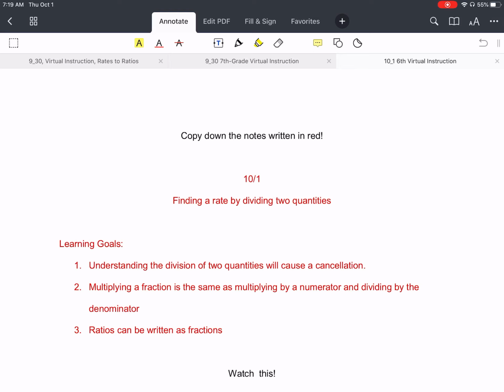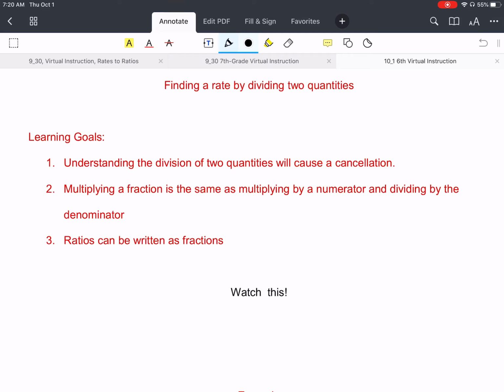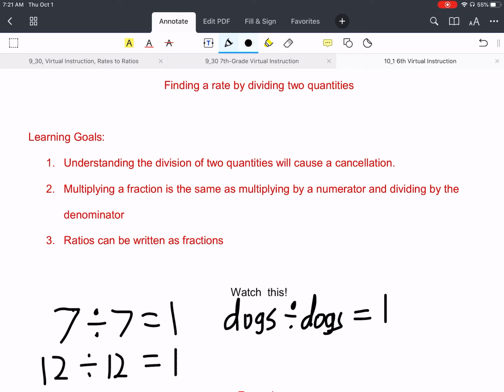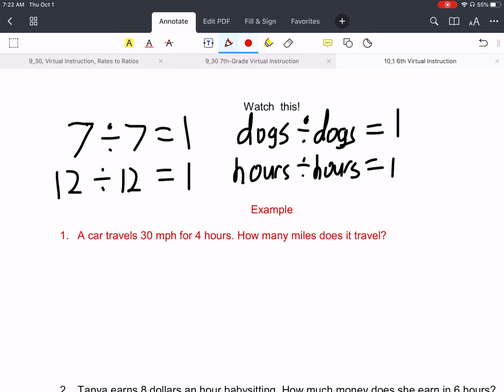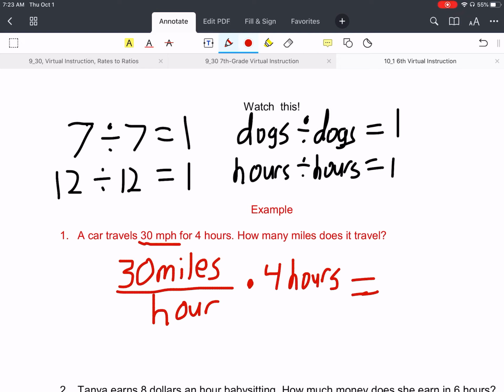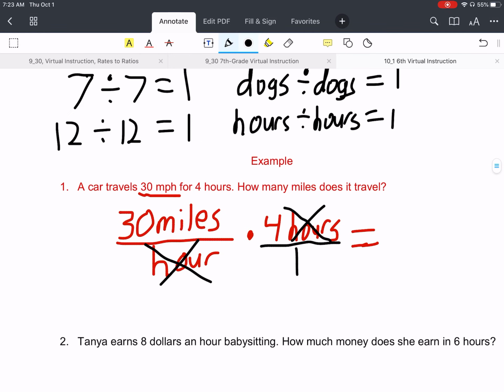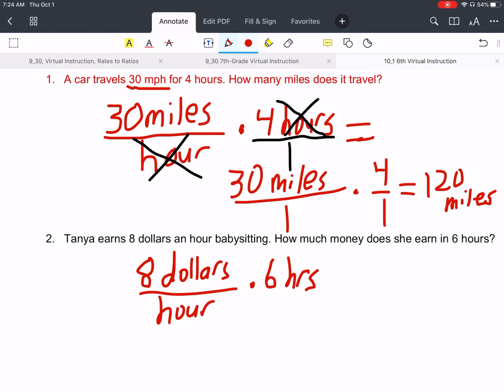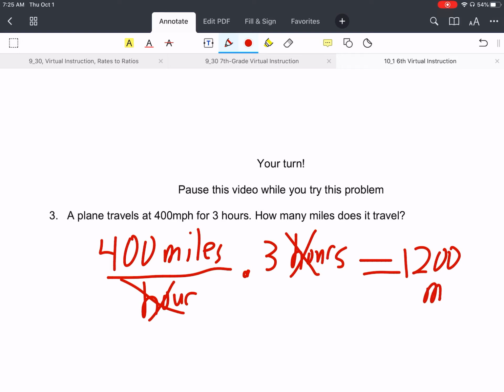Finding rates by dividing quantities